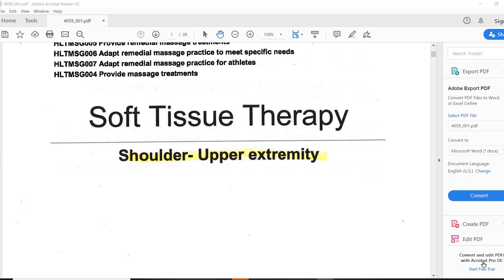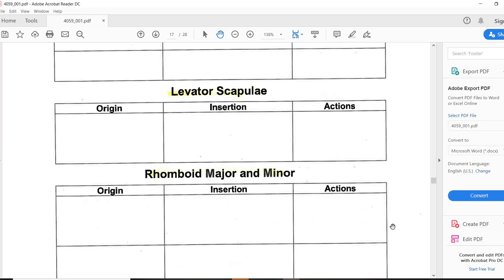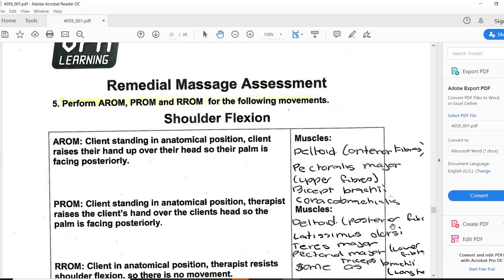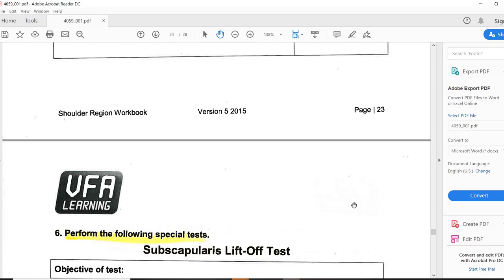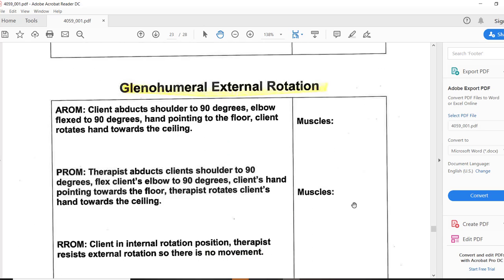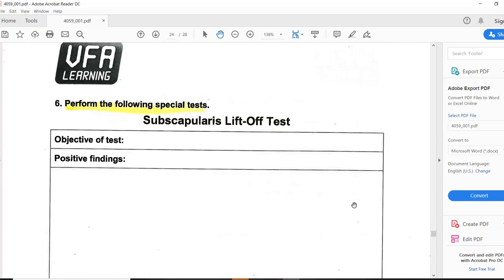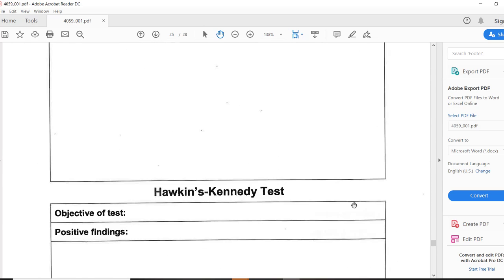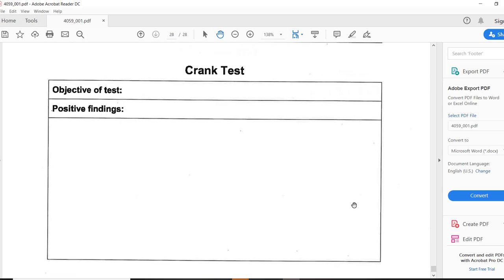shoulder - upper extremity - Amy